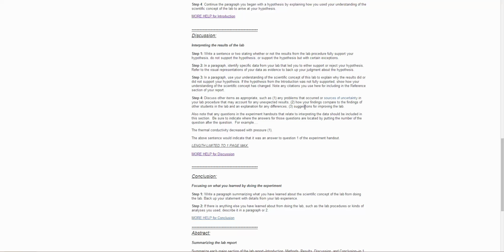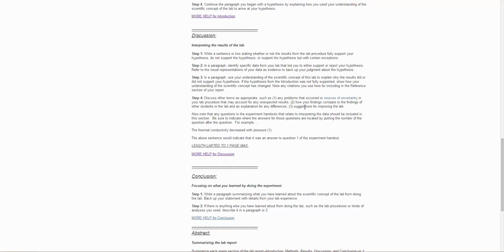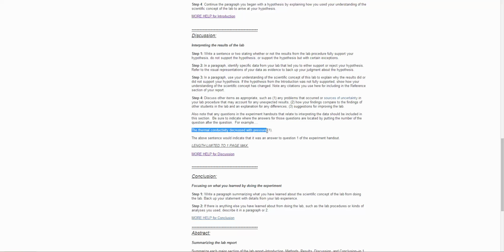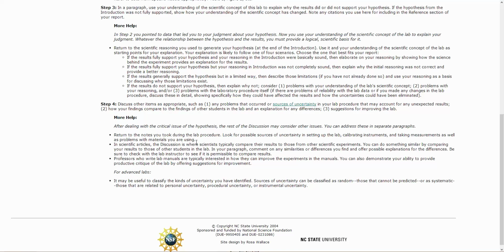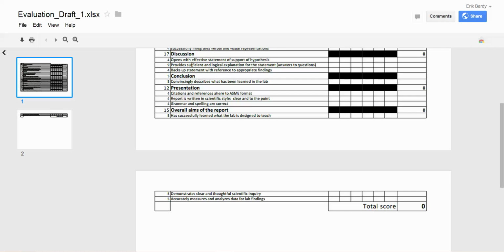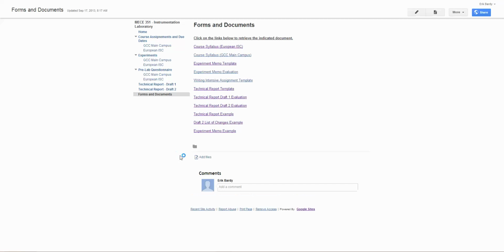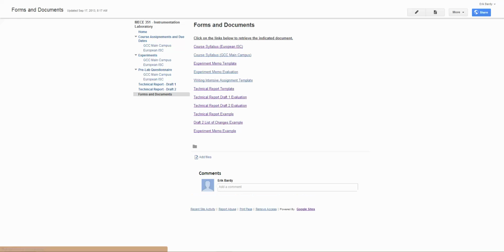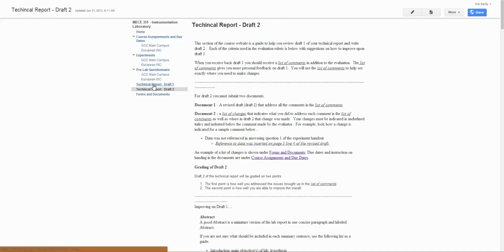Technical Writing Instruction Discussion